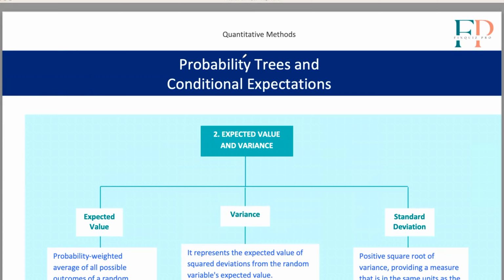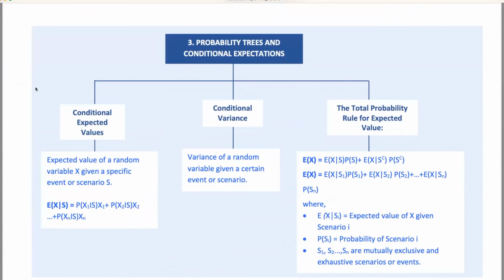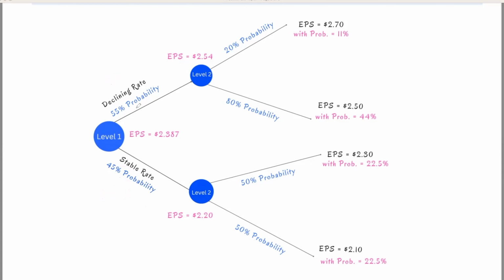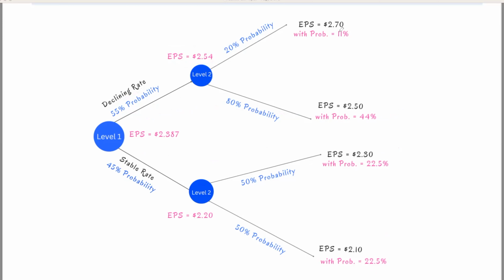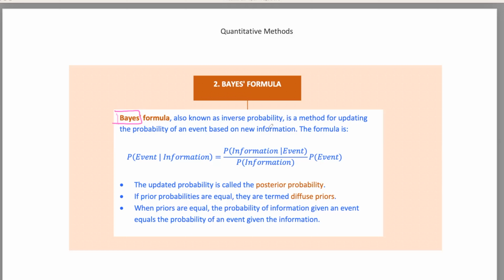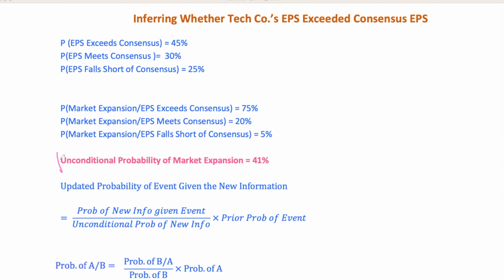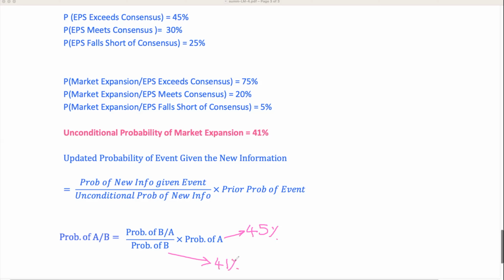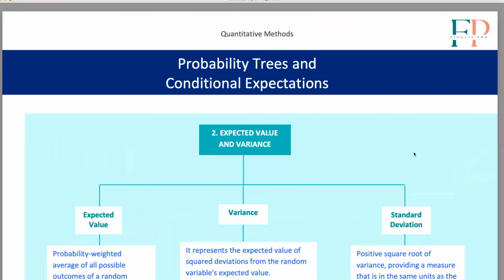Probability Trees and Conditional Expectations – Module 4 – Quant. M. – CFA® Level I 2026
📉 Quant Methods Got You Spiraling? FinQuiz = Your CFA Lifeline

Quant isn’t just plug-and-chug. It’s logic, timing, and not getting trapped on exam day. Whether you're battling z-scores or trying to remember if it's n or n–1, we’ve got your back.

📎 Battle-Ready Summaries – No fluff, no chaos. Just the core Quant ideas, explained clearly

🧷 Stanley Notes – Clean breakdowns of complex concepts (yes, even heteroskedasticity)

📌 Formula Sheet – All the essentials on one page. Screenshot it. Tattoo it. Just don’t forget it.

🎮 Question Bank – Practice like you mean it. Real CFA-style traps, logic puzzles, and curveballs

⏱ Mock Exams – Time pressure. Real feel. Actual anxiety simulator (but also confidence booster)

0:00 Introduction to Probability Trees & Conditional Expectations
Why these topics are crucial for CFA Level 1 and real-world risk management
Overview of session goals and structure

0:24 Expected Value, Variance & Standard Deviation Basics
Definition of expected value (EV) as a probability-weighted average
Variance as a measure of outcome dispersion
Standard deviation (sqrt of variance) for easier interpretation

1:55 Probability Trees: A Visual Approach
Mapping out scenarios and probabilities step by step
How probability trees organize multi-stage decision-making in finance

2:54 Conditional Expectations & Variance
Definition of conditional expectation (E[X|S])
Conditional variance and its role in assessing scenario-specific risk
Total probability rule for combining scenario outcomes

4:42 Real-World Example: EPS Scenarios & Probability Tree
Interest rate scenarios (declining vs. stable) and their probabilities
Sub-branches for earnings outcomes under each scenario
Calculating final outcome probabilities

6:00 Conditional Expectation in EPS Analysis
Determining expected EPS under declining and stable interest rates
Combining conditional expectations via total probability
Overall expected EPS = $2.39

7:50 Why Probability Trees & Conditional Logic Matter
Practical applications in corporate earnings predictions & investment decisions
Clarifying uncertainties and refining risk assessments

8:40 Bayes’ Formula: Updating Probabilities
Definition and importance of Bayes’ Theorem in finance
Adjusting (posterior) probabilities when new information arrives

9:03 Bayes’ Example: Tech Company Earnings & Expansion
Prior probabilities (45%, 30%, 25%) for EPS outcomes
Conditional probabilities of expansion based on EPS performance
Calculating posterior probability (EPS beat) given expansion news (82.3%)

12:57 Diffuse Priors & Posterior Probability in Finance
Assigning equal probabilities when lacking prior knowledge
Refining forecasts with new data for better decision-making

14:00 Conclusion & CFA Exam Study Tips
Recap of probability tree logic, conditional expectations, and Bayes’ updates
Emphasis on practice for risk management and financial decision-making
Final words of encouragement for CFA candidates